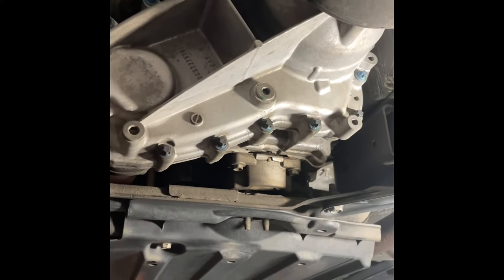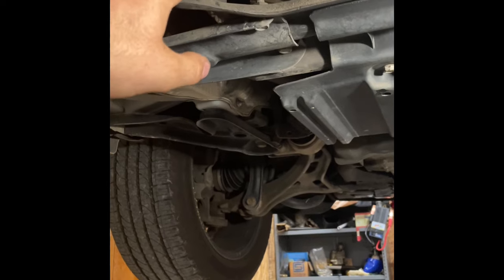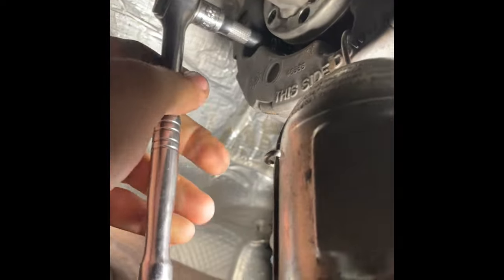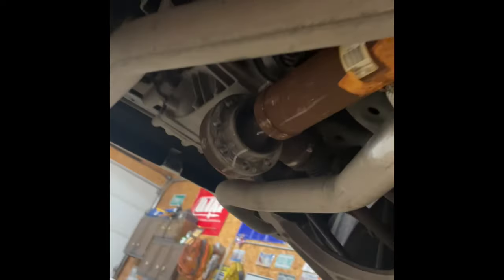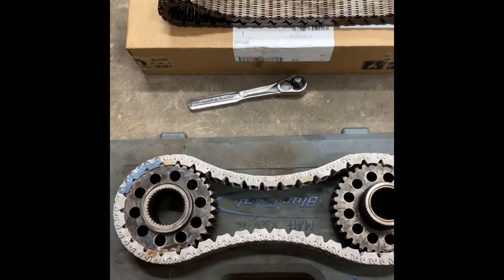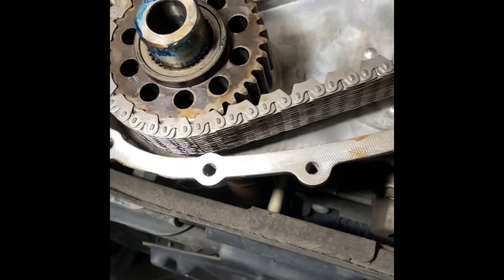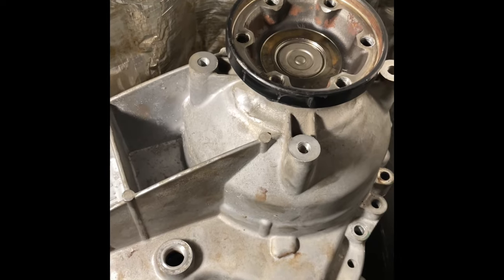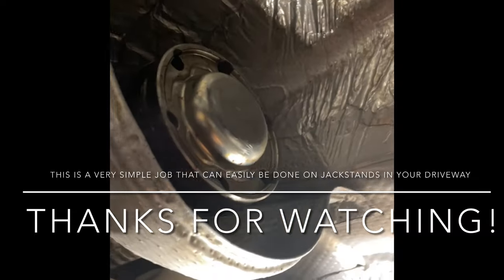WK2 Jeep Grand Cherokee transfer case noise FIXED!!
I replace the chain in a 2015 Jeep Grand Cherokee Quadra-Trac transfer case. The old chain stretched and was jumping the gear teeth during acceleration. It was making a ratcheting, clicking, knocking noise